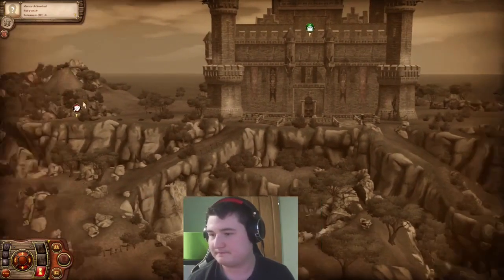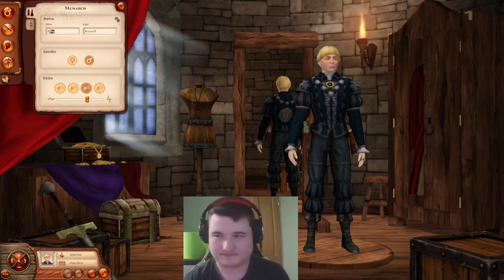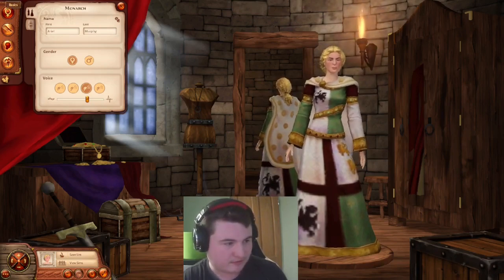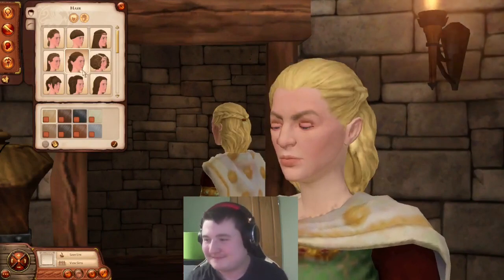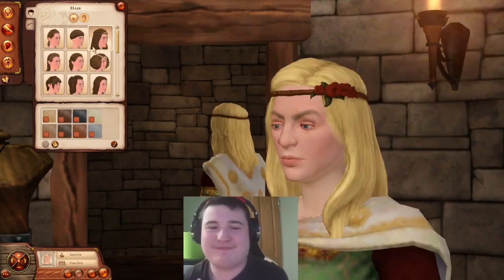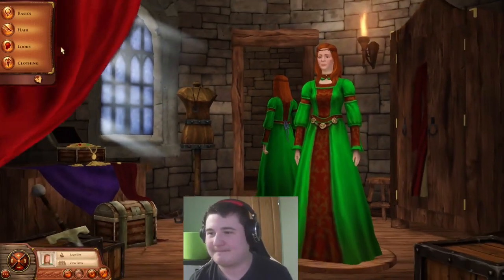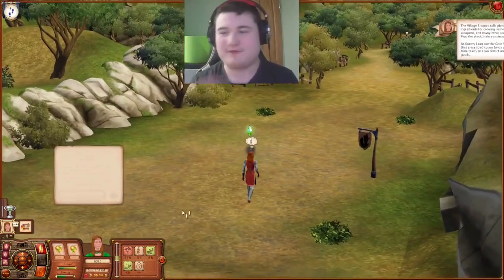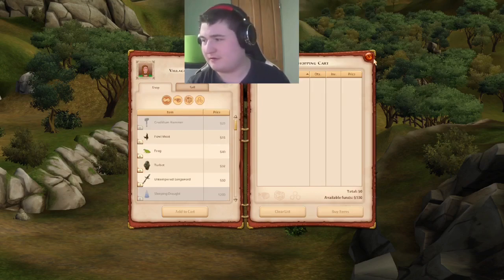First Time Playing Sims Medieval